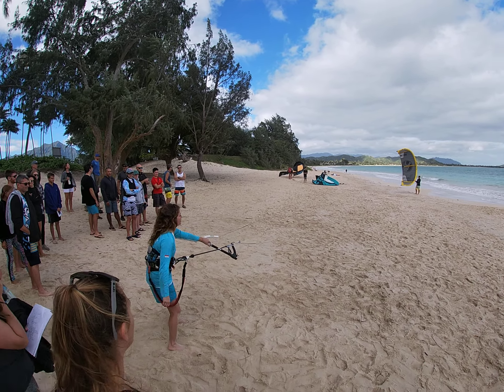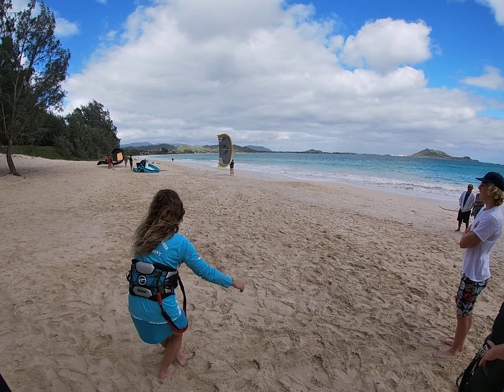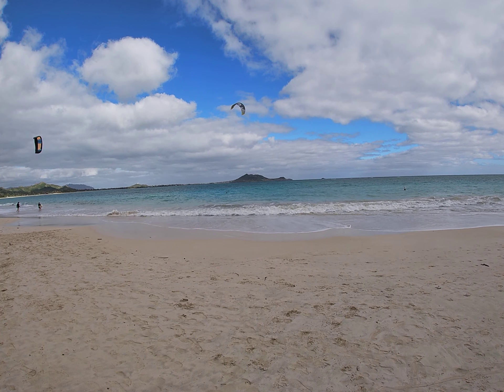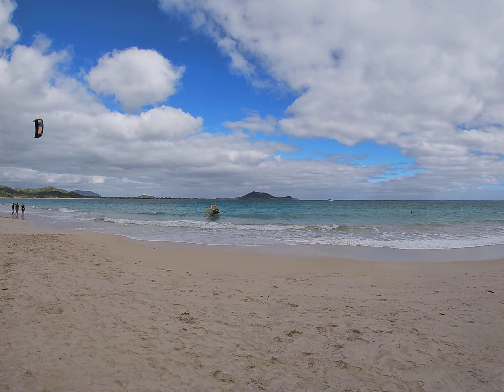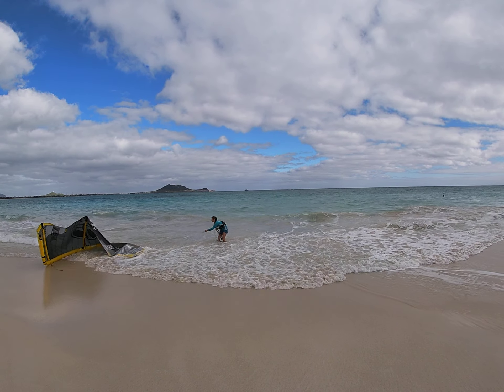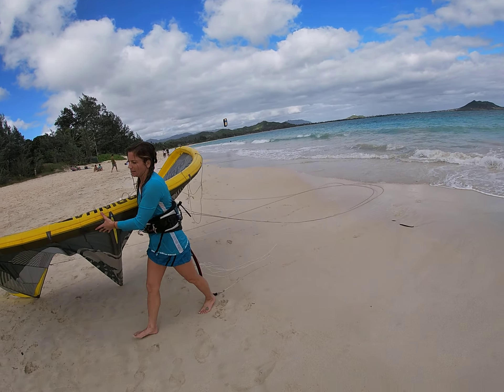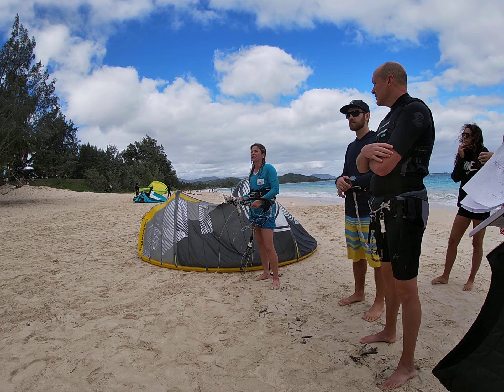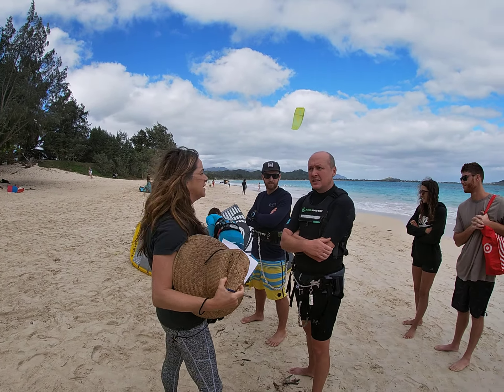Demo of using your quick release and safely coming back to shore